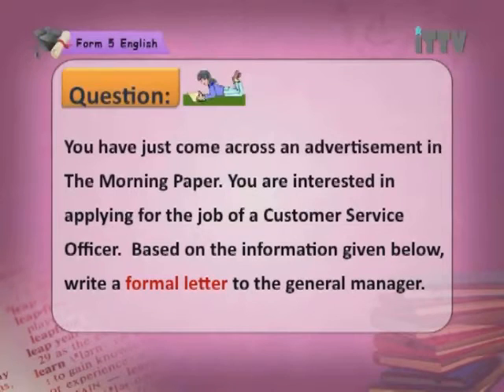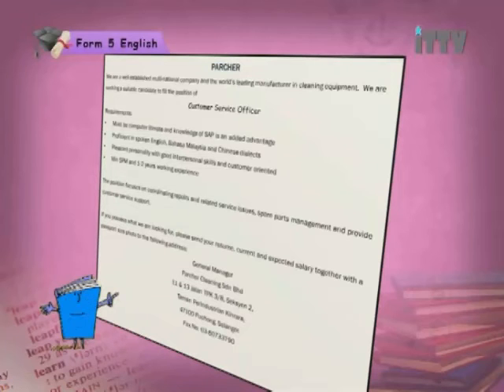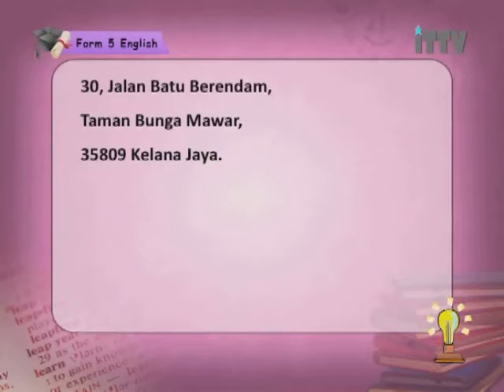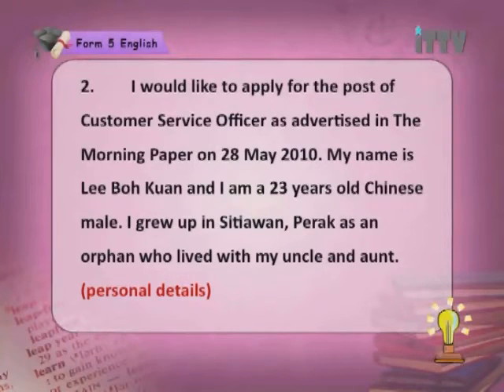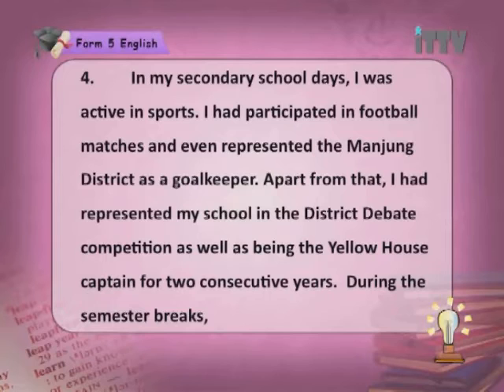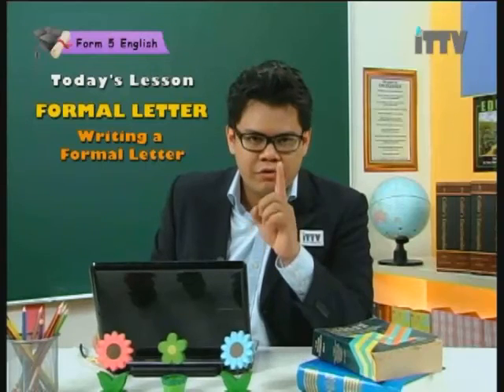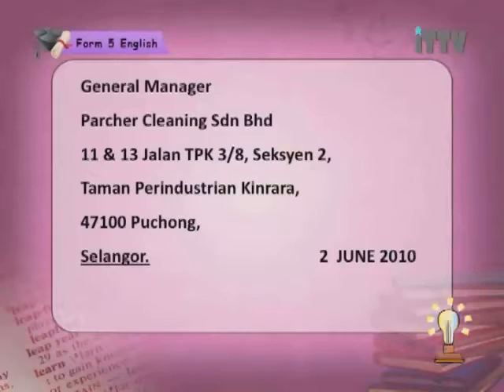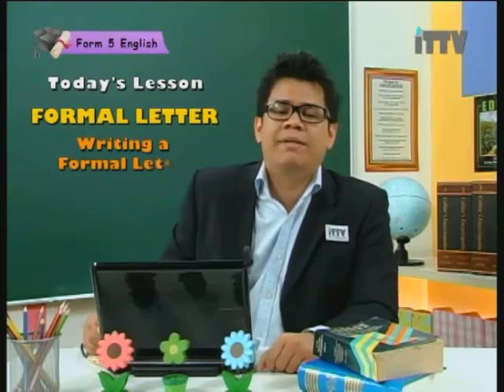iTTV SPM Form 5 English Chapter 1 Writing (Formal Letter -Writing a Formal Letter) - Exam/Tips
Writing : Chapter 01 : Formal Letter - Lesson 02: Writing a Formal Letter